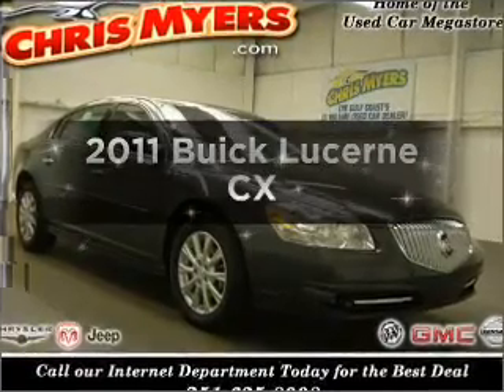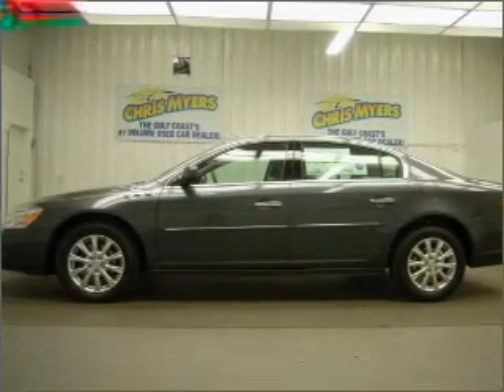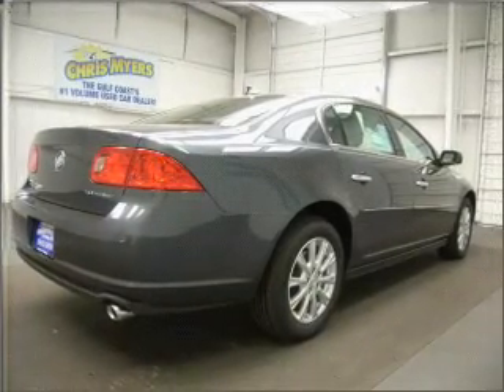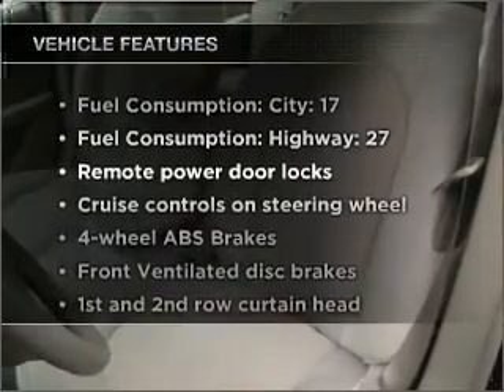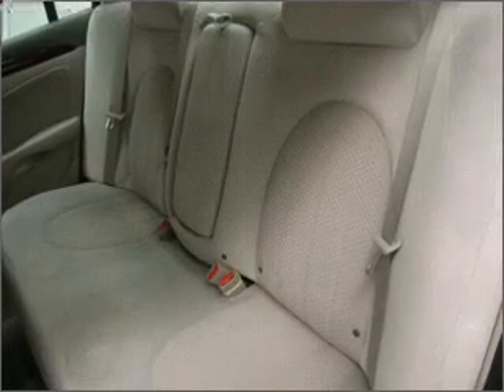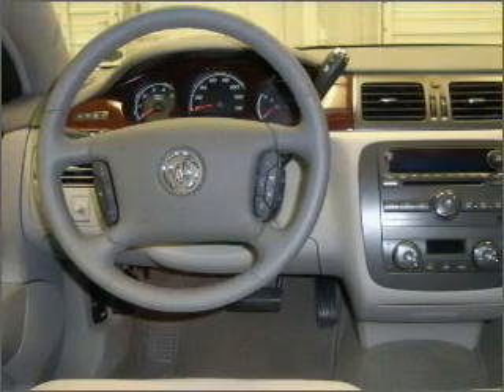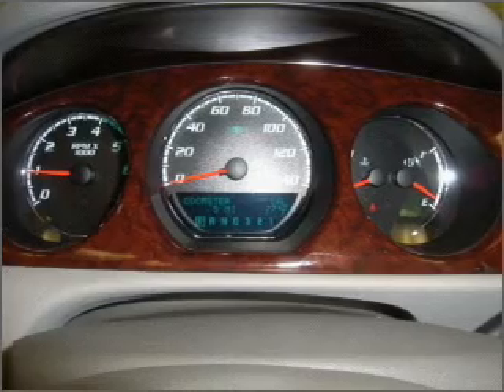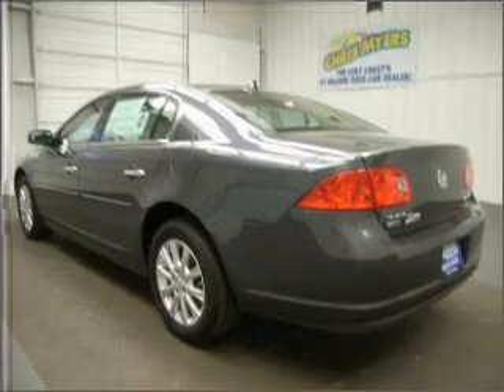2011 Buick Lucerne - Daphne AL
Year: 2011
Make: Buick
Model: Lucerne
Trim: CX
Engine: 3.9 liter 6 cylinder 12 valve
Transmission: 4-Speed Automatic
Color: Cyber Gray Metallic
Mileage: 10
Address:
27161 Hwy 98